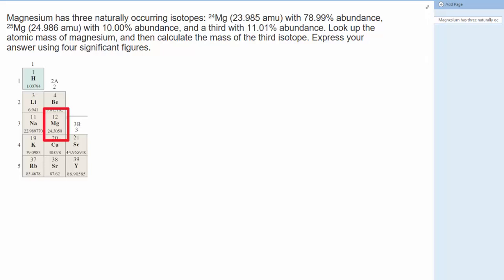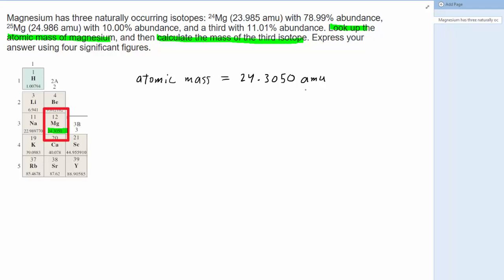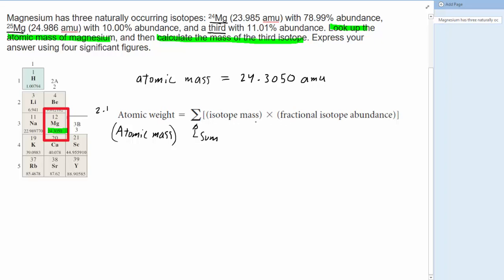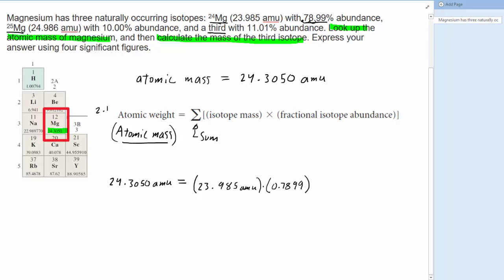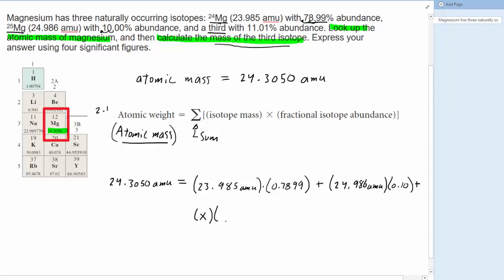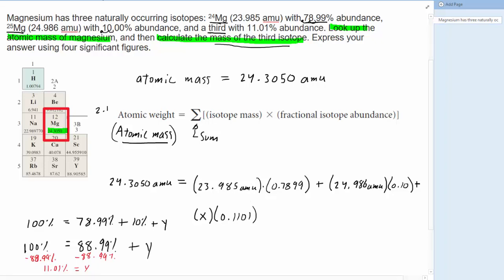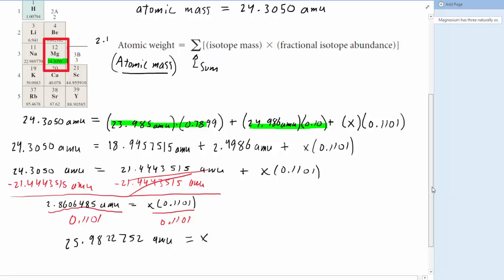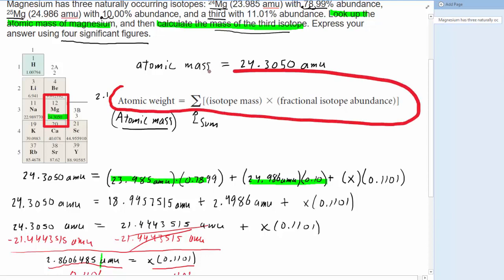Magnesium has three naturally occurring isotopes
Magnesium has three naturally occurring isotopes: 24Mg (23.985 amu) with 78.99% abundance, 25Mg (24.986 amu) with 10.00% abundance, and a third with 11.01% abundance. Look up the atomic mass of magnesium, and then calculate the mass of the third isotope. Express your answer using four significant figures.